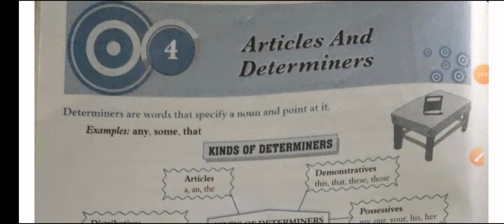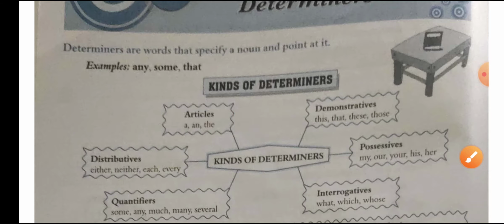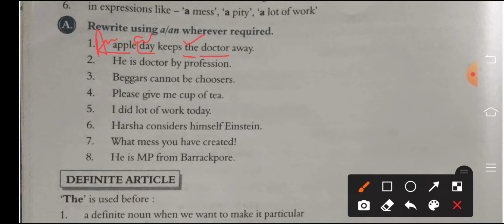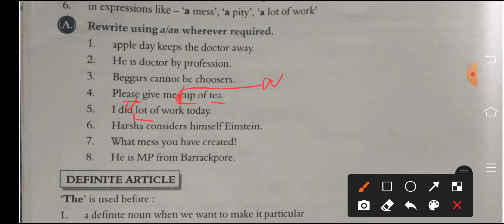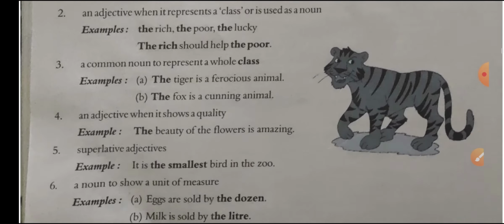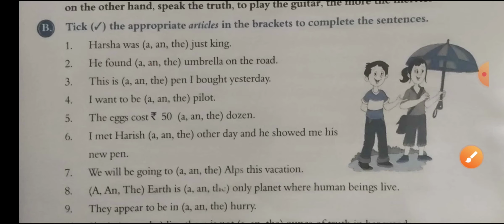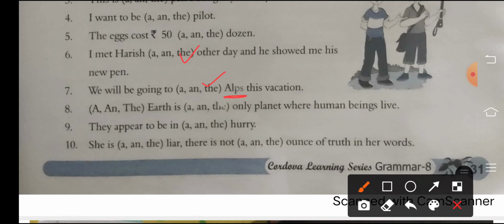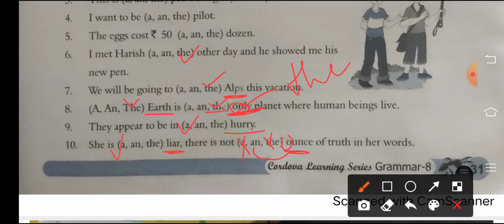July 15, 2021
Articles and Determiners solved exercises Part-1